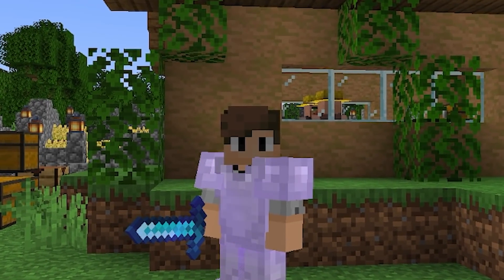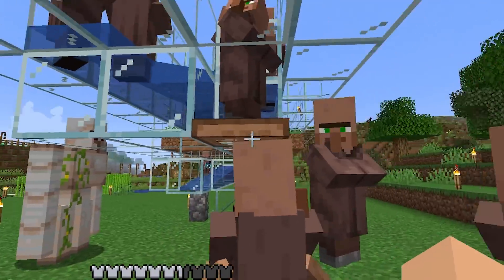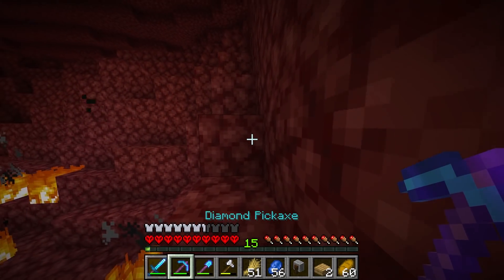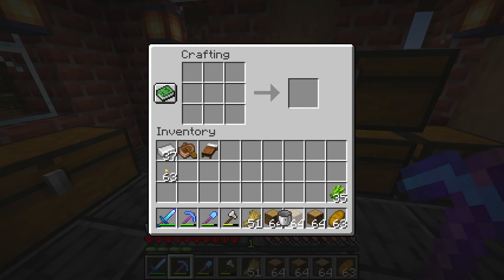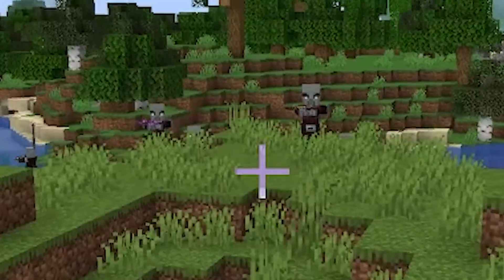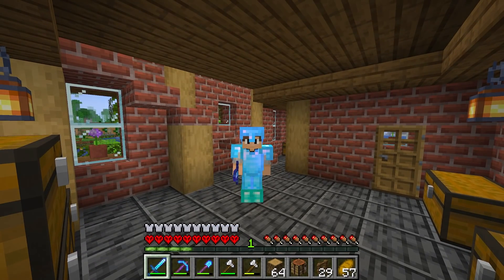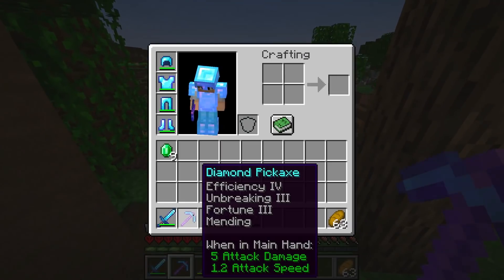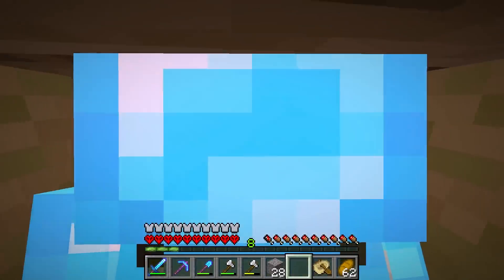Building a Beautiful Flower Garden in HARDCORE Minecraft 1.18...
TODAY! I am going to be building a Flower Garden in my HARDCORE Minecraft world!  This is gonna take A LOT of flowers!  I also made sure to work with my villagers today and made a ton of emeralds which I used to buy some enchants YES INCLUDING MENDING!  Today was a very productive episode and I hope you love it!  Can't believe I haven't died yet...

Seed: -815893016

300k before 2021 ends?!

...100 Days video coming soon ;)

❤️I love you all have a wonderful day!❤️